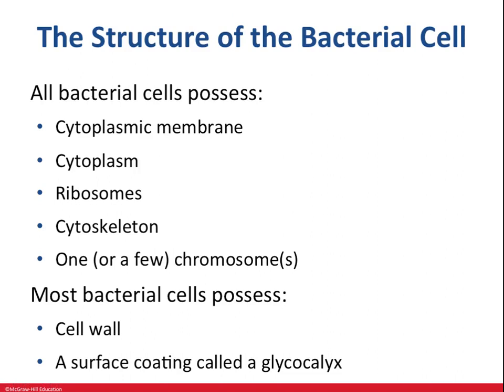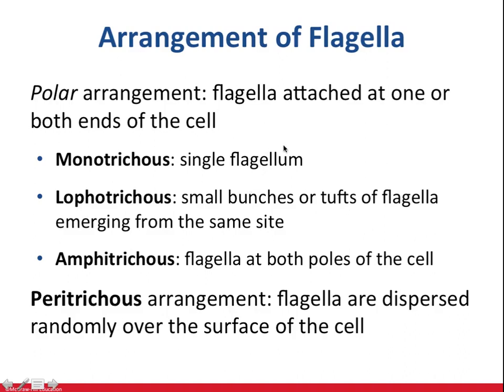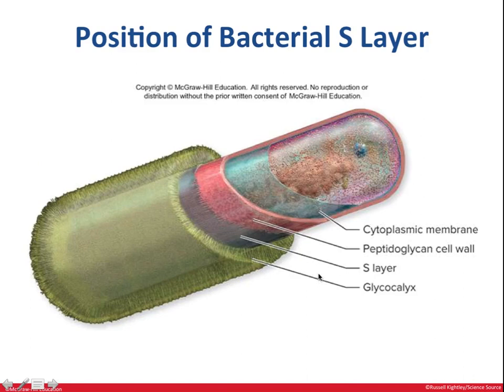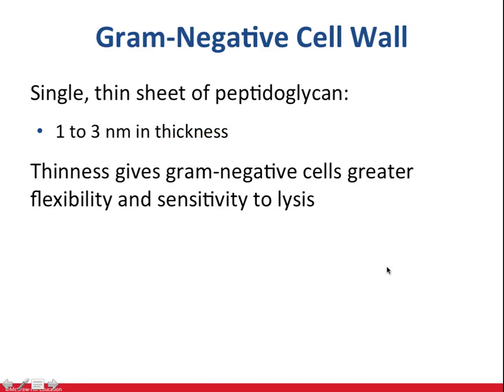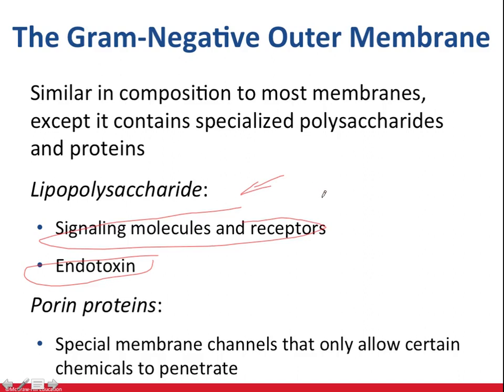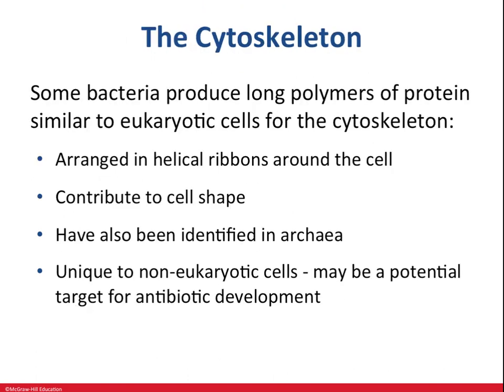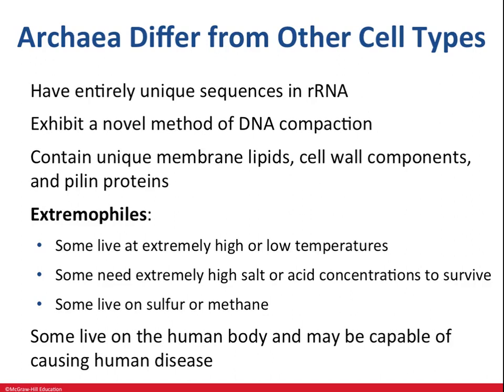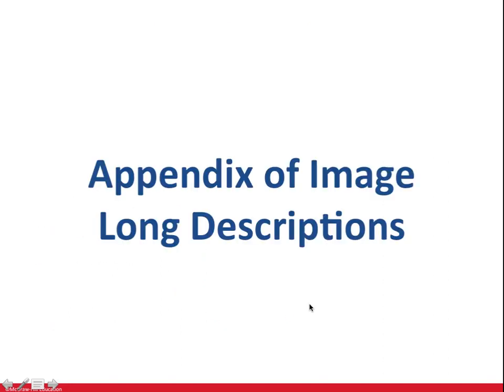microbiology cowan chapter 3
Cowan microbiology chapter 3. Cover all slides.